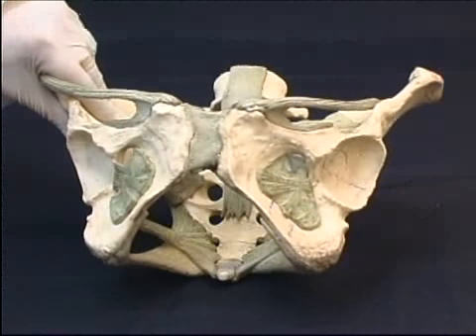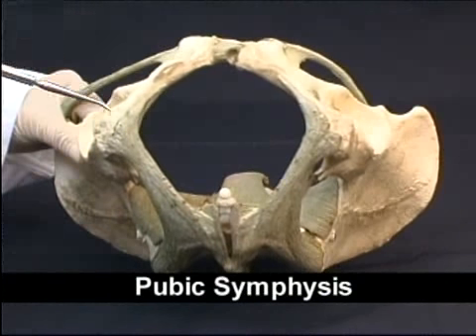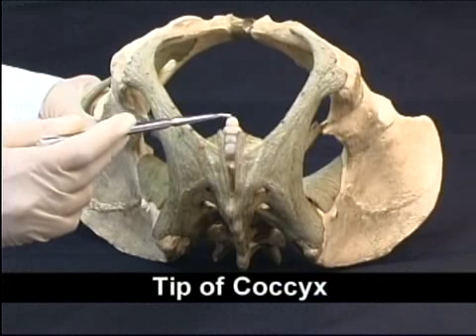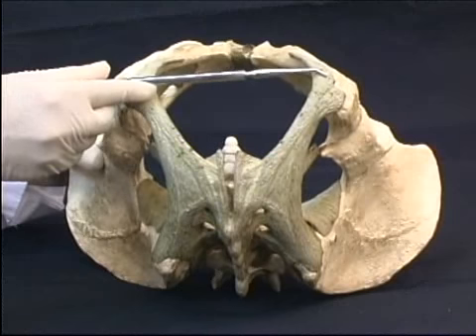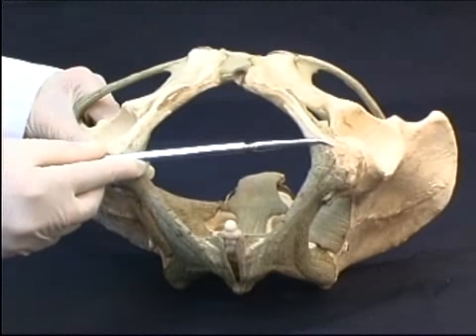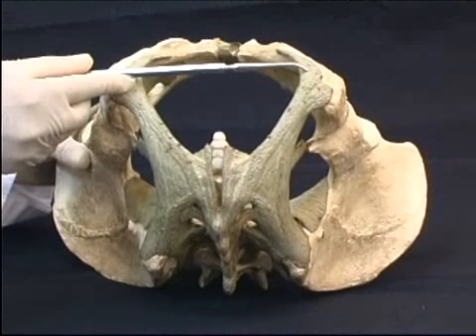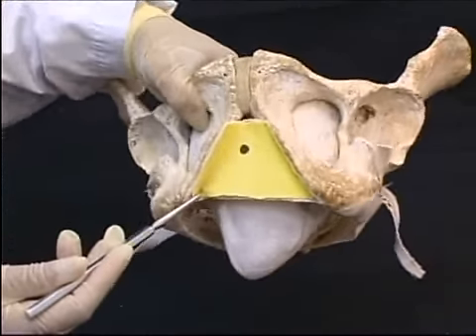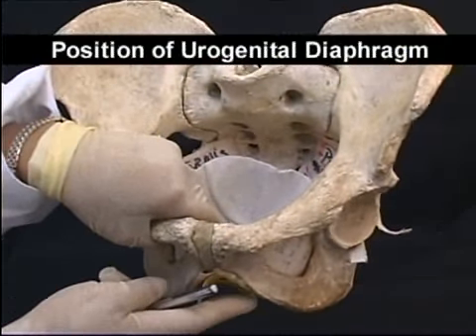Anatomy-Pelvis and Perineum Videos-2